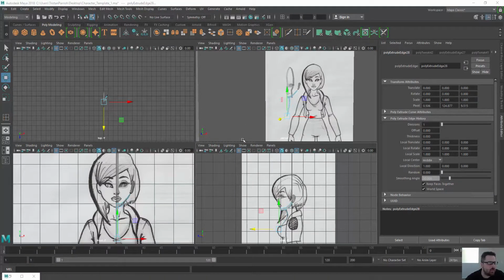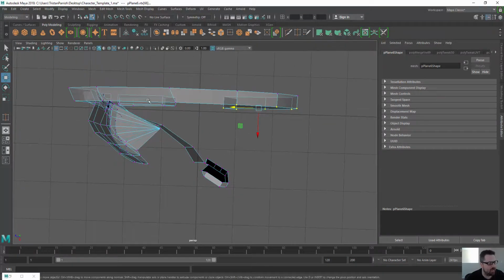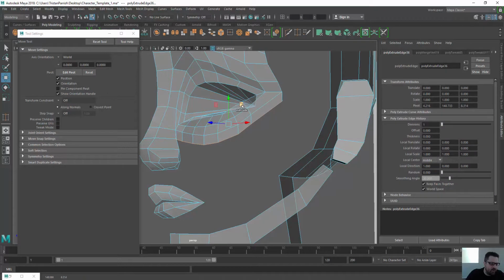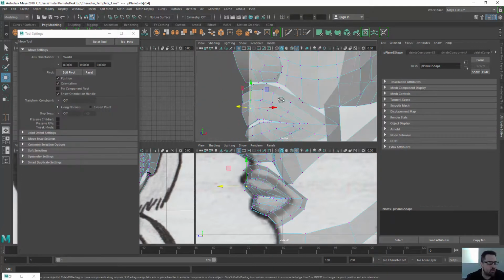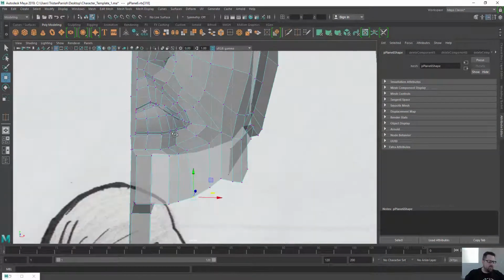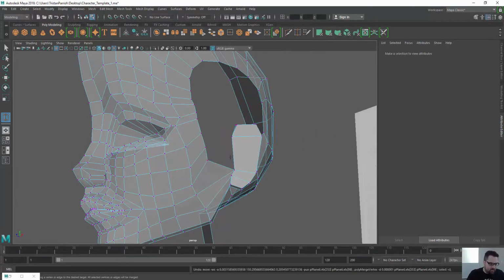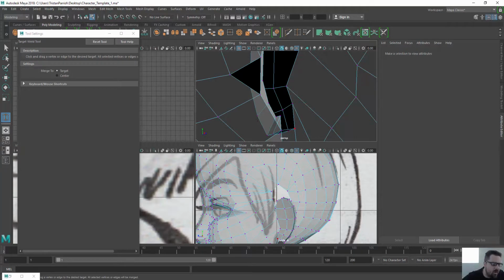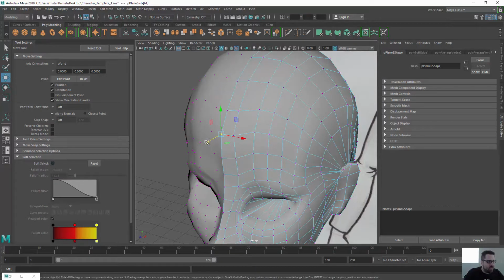Tutorial: Low Poly Character Modeling in Maya - Part 3